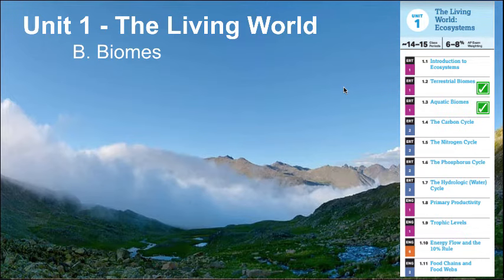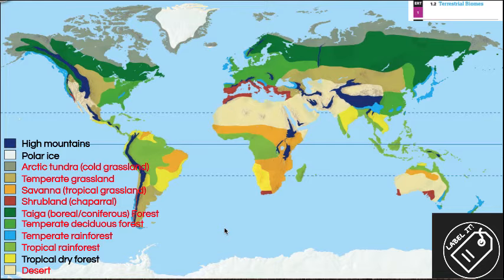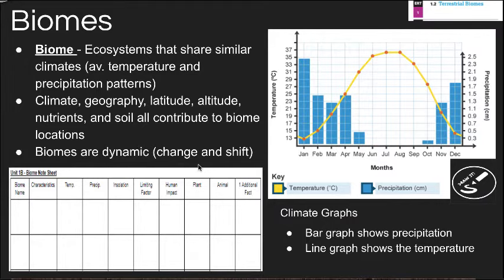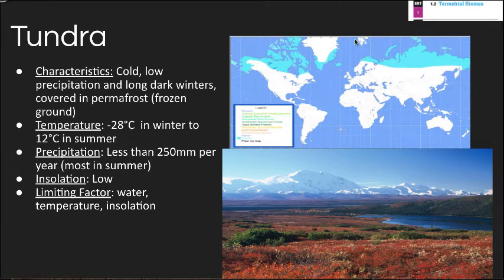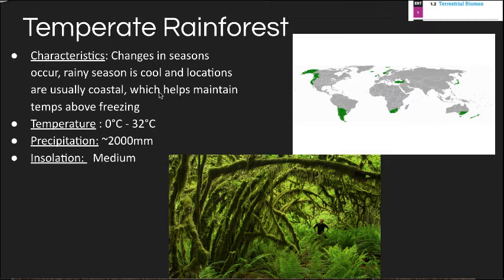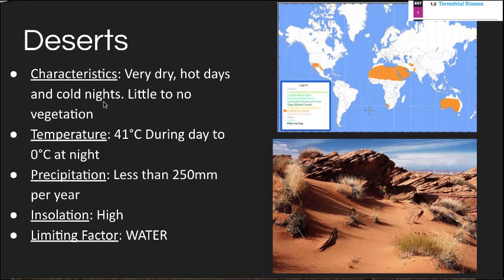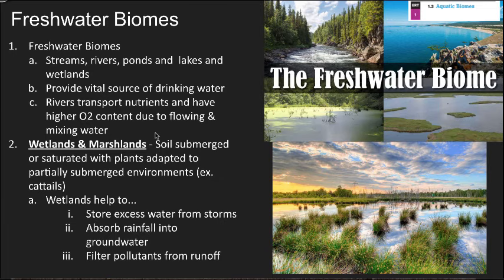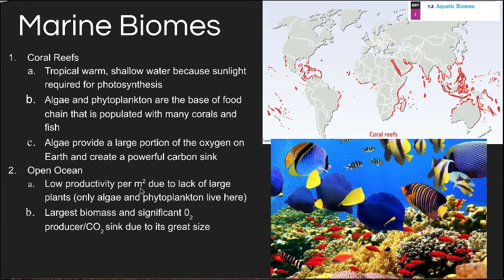APES 1B Notes - Terrestrial & Aquatic Biomes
AP Environmental Science - Unit 1 The Living World - 1B Notes Biomes. Features characteristics of biomes and interpreting climate graphs. Terrestrial biomes include taiga, temperate and tropical rainforests, temperate seasonal forests, shrubland, temperate grassland, deserts and tundra. Aquatic biomes includeFreshwater, marine, reef, marshland & estuary.